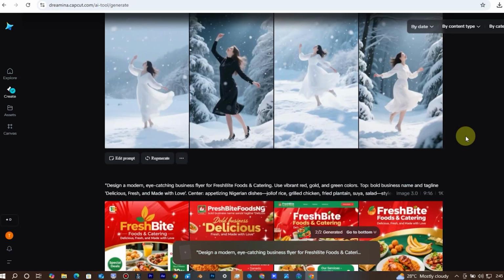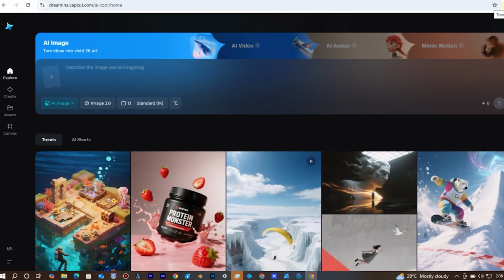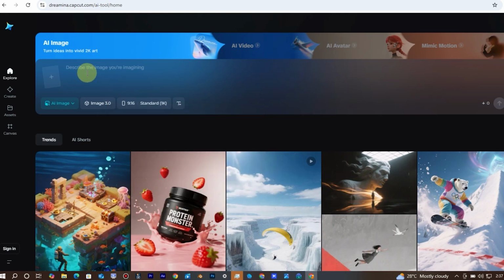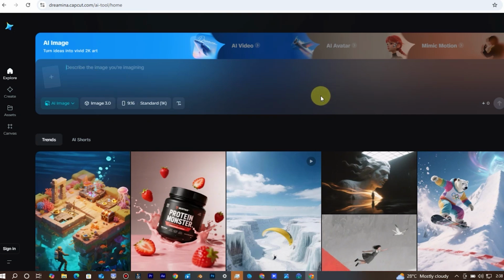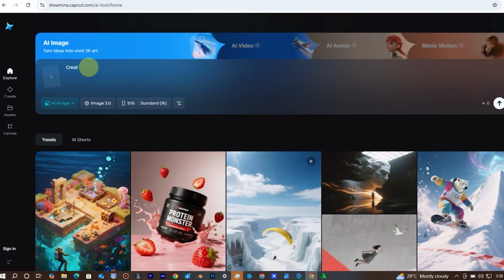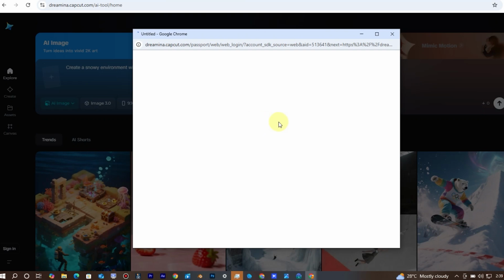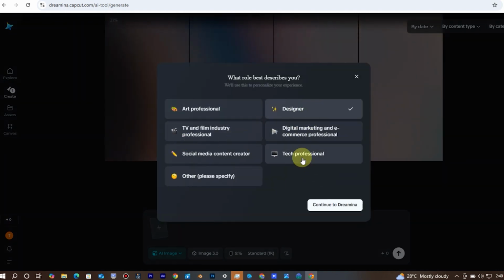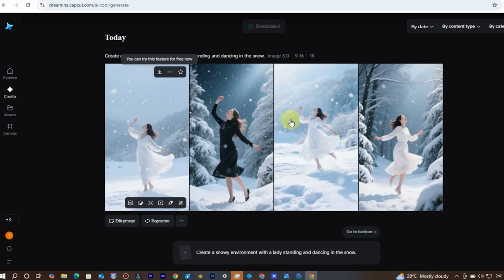How to Create Stunning Business Flyers Using Dreamina AI (Step-by-Step Guide)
Want to design professional and eye-catching business flyers in just minutes? 🚀
In this video, I’ll show you step-by-step how to create beautiful business flyers using Dreamina AI – perfect for entrepreneurs, marketers, small businesses, and freelancers.

You’ll learn:
✅ How to use Dreamina AI for flyer design
✅ Tips to make your flyers look professional and modern
✅ How to stand out with AI-powered creativity

No design skills needed – just creativity + AI! 💡

✨ Try it today and start creating flyers that WOW your audience.